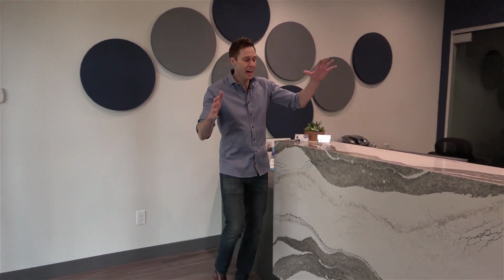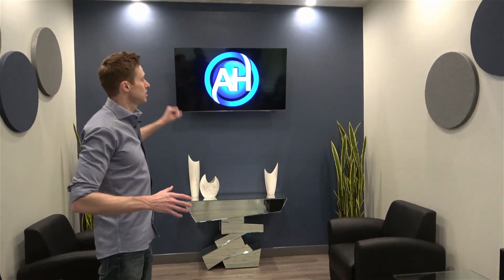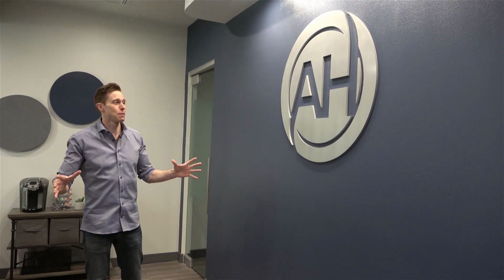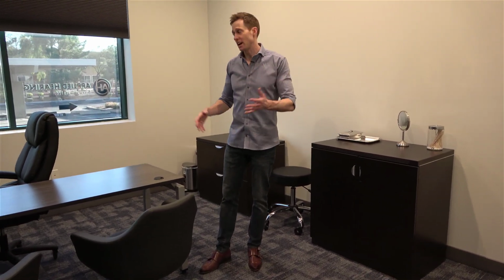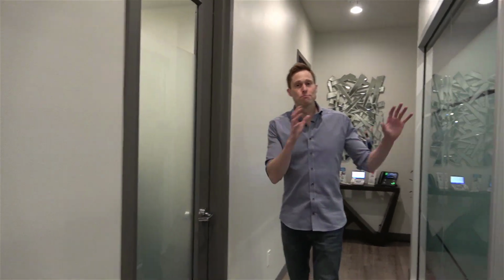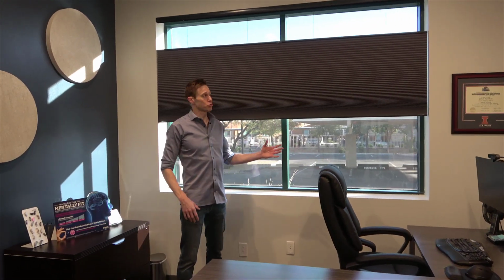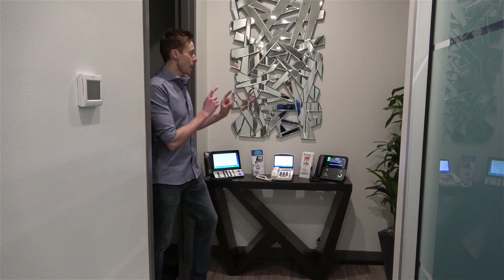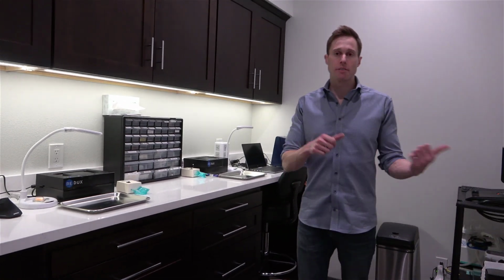NEW Clinic Tour! | Applied Hearing Solutions | DrCliffAuD VLOG 059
NEW Clinic Tour! | Applied Hearing Solutions | DrCliffAuD VLOG 059.  Dr. Cliff Olson, Audiologist and founder of Applied Hearing Solutions in Phoenix Arizona, gives a video tour through the New Audiology Clinic.